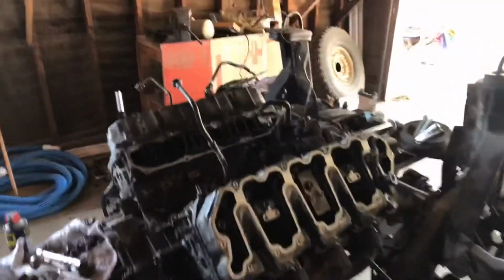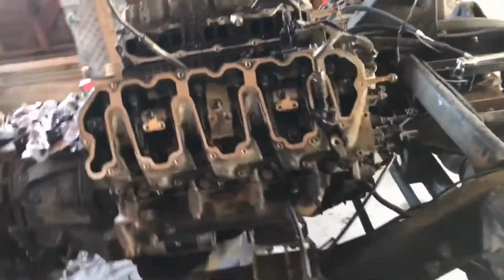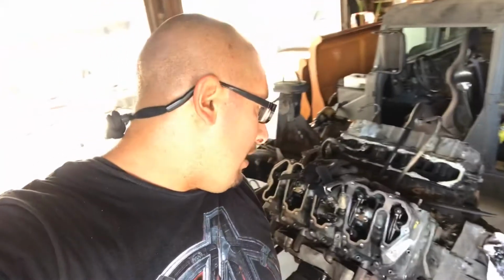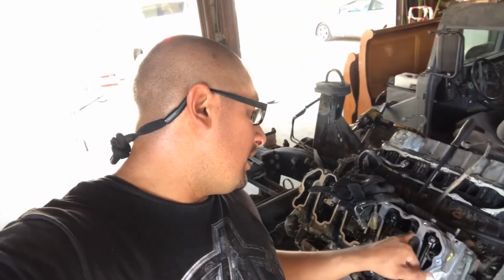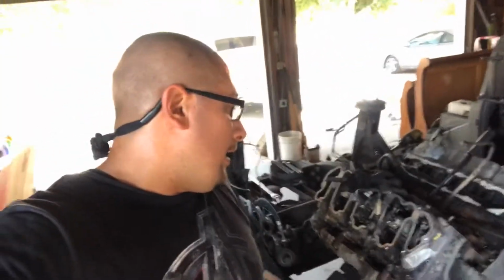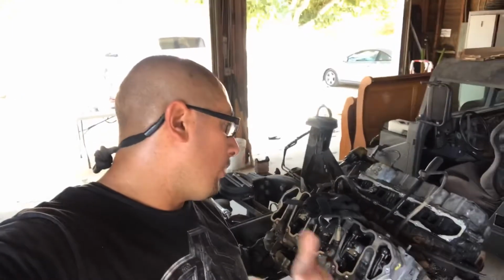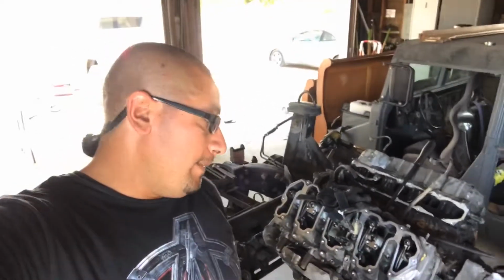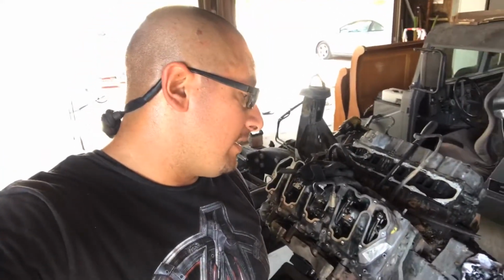Humvee Pt. 6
Started taking apart the Duramax and ran into a couple of issues in the form of two stuck injectors.  I’ve tried prying them off with a pry bar and drenched them with WD-40.  So far, I haven’t been able to get them off.